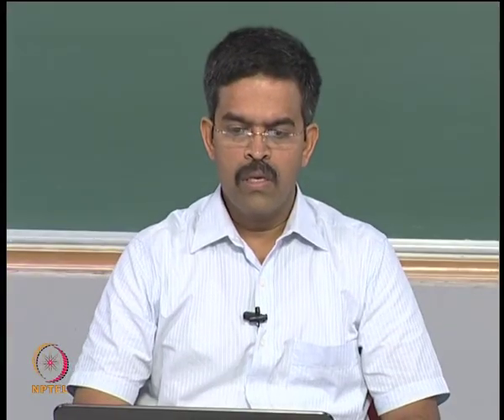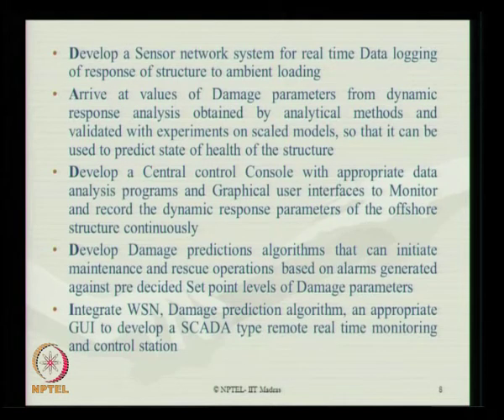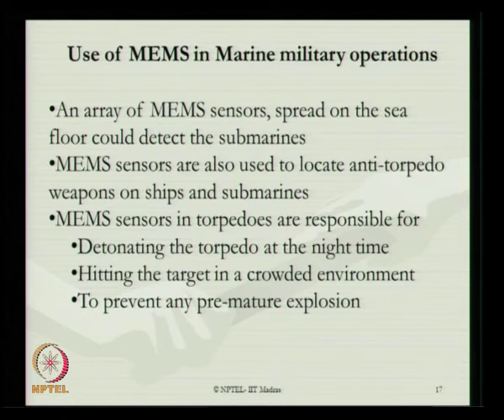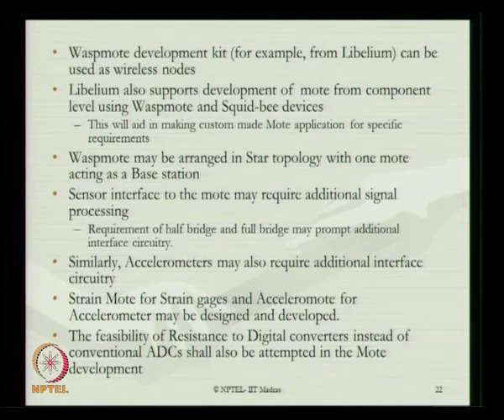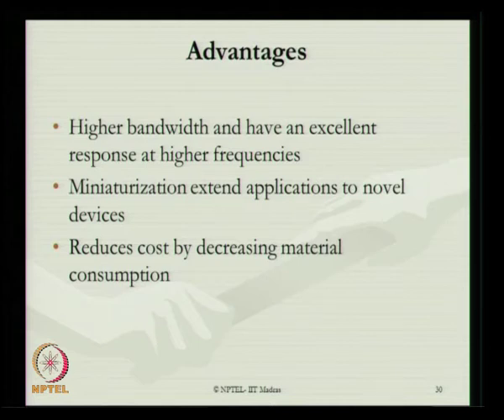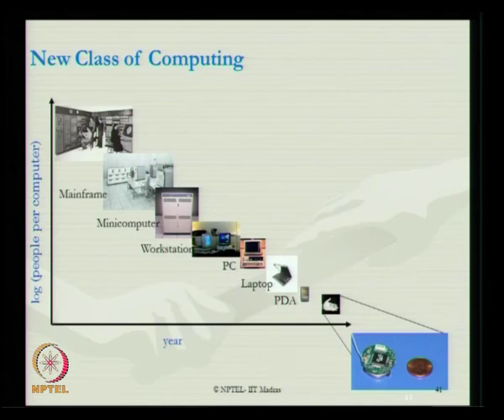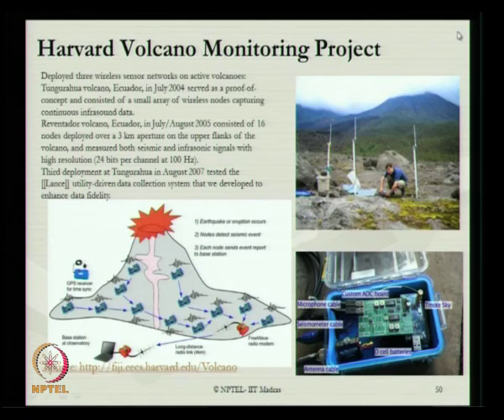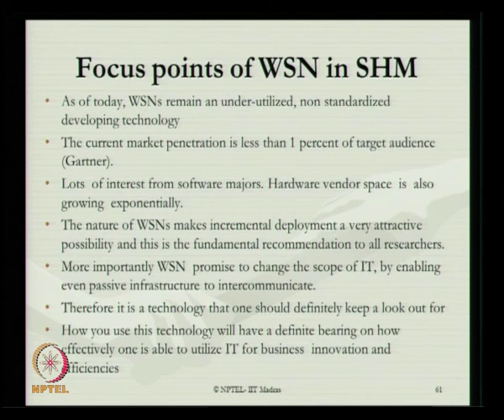Mod-04 Lec-02 Structural health monitoring